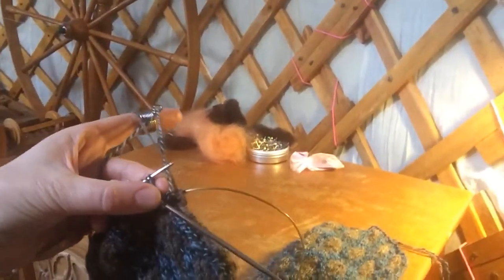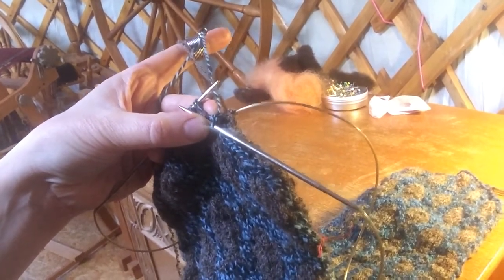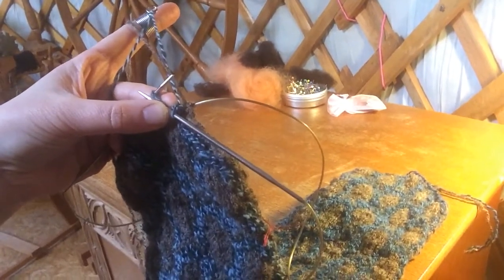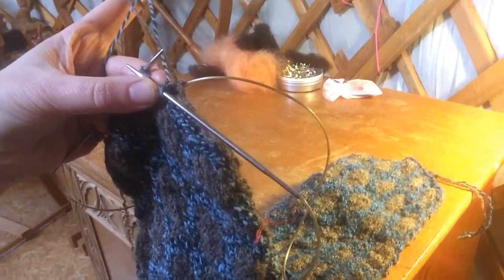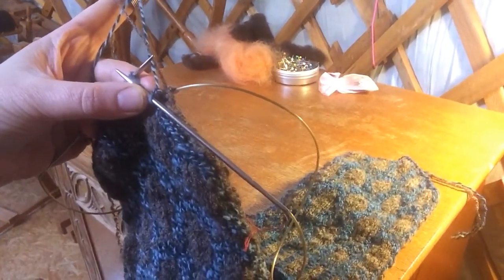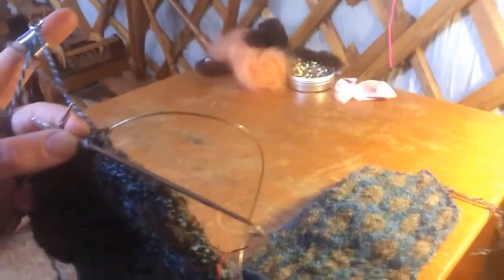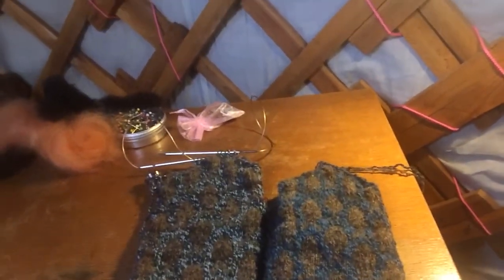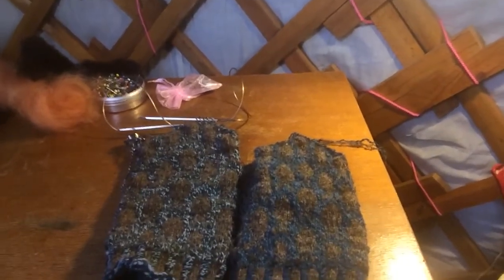Pimmie's Projects: Stranded knitting with a knitting thimble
How I manage the tension in stranded knitting using a knitting thimble.

the pattern of the mittens I show is '19 Fishes on a Mitten'  desighned by Magdalena Svanbergwhich is a free pattern